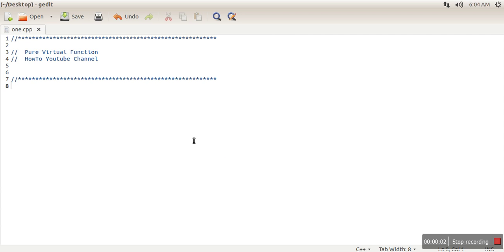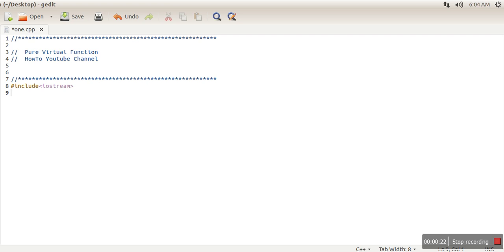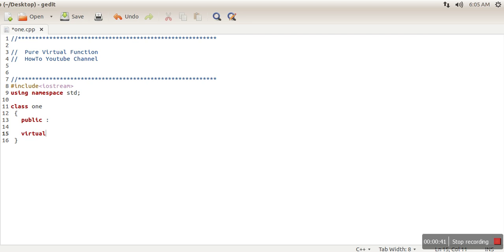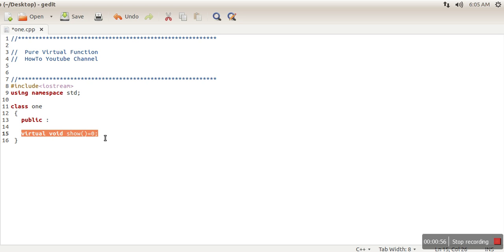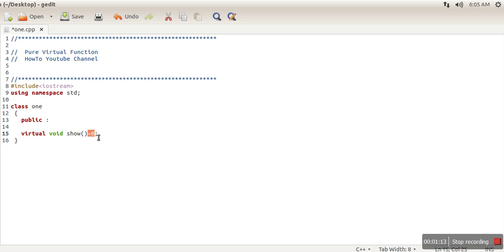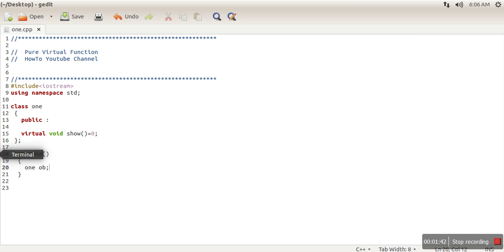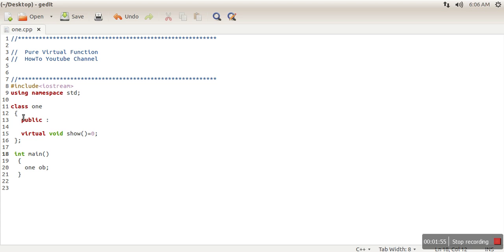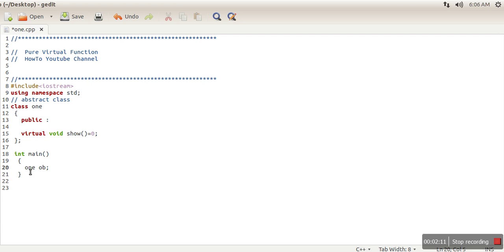PURE VIRTUAL FUNCTION : C++ Programming Concepts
A pure virtual function or pure virtual method is a virtual function that is required to be implemented by a derived class if the derived class is not abstract